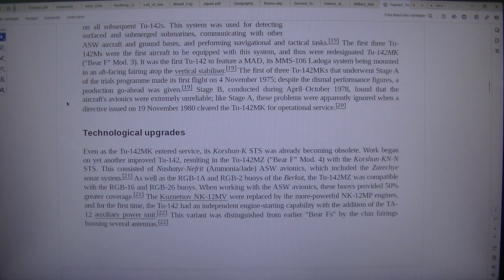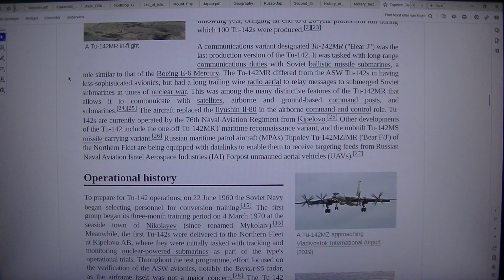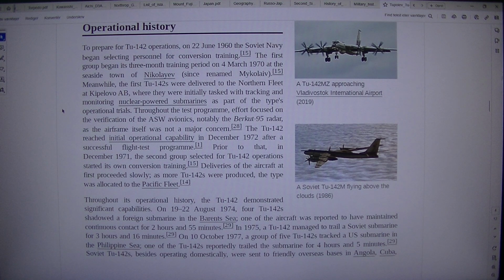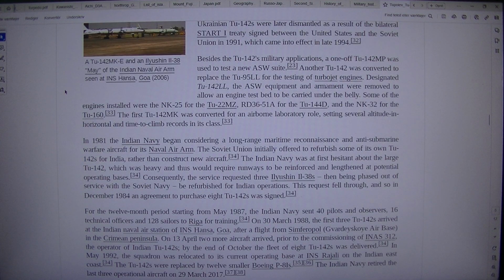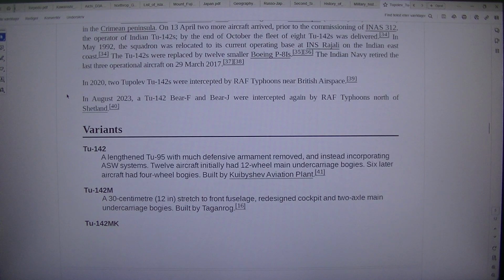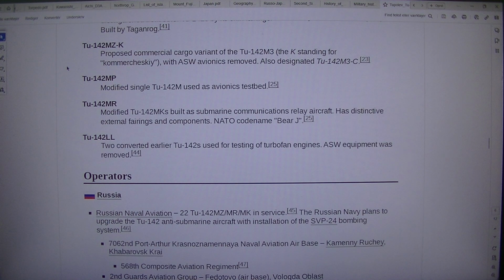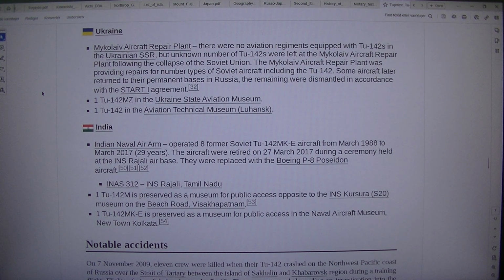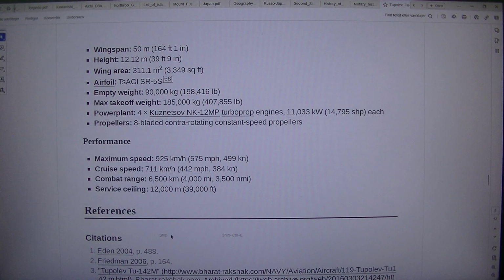MongoTV_8847 - LOOKING AT GAMER PC HARDWARE - Part 2024 - Tupolev Tu-142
PART 2024 - Tupolev Tu-142 (This video is 2 Part : Part 2023 to Part 2024). They are on my playlist with name "MONGO TV - LOOKING AT GAMER PC HARDWARE") I like try do this, to get help read difficult technical English text loud. That will help me a bit to understand the text :-) Maybe this video could be helpful for some other too, that don't speak and read English very well :-) Have a good day too.